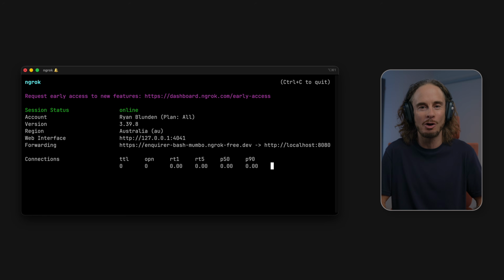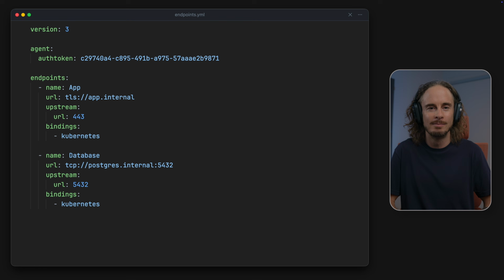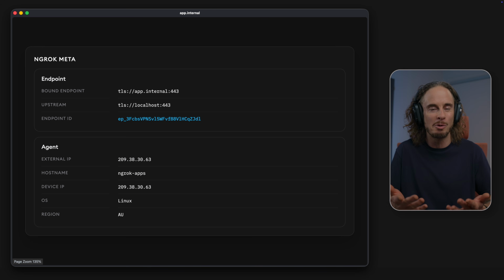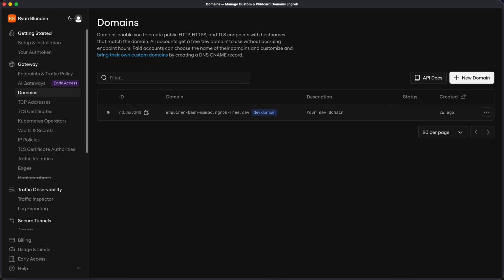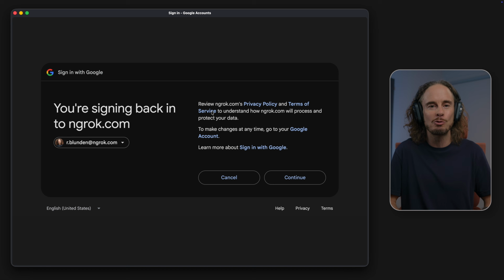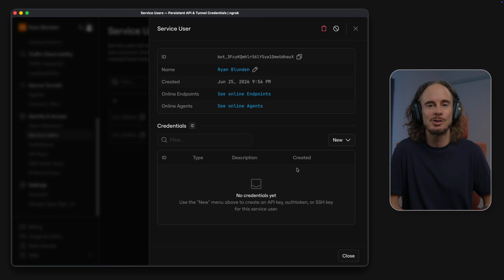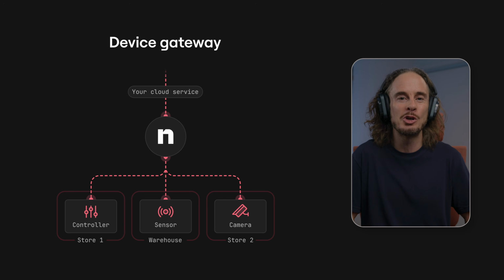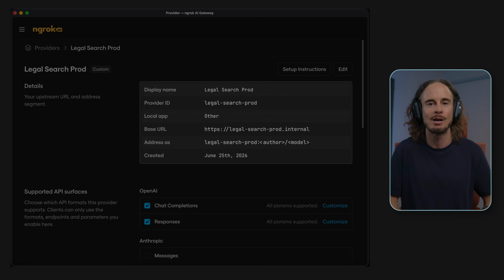This is ngrok in 2026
Here’s how teams are using ngrok in ways you might not expect.

Chapters

00:00 Tunnels to localhost
00:23 Connecting to internal services in customer networks
01:59 Preventing unprotected public tunnels
02:27 The front door pattern
04:49 ngrok Gateway for devices, APIs, and LLMs
05:19 API gateway
05:38 AI gateway
06:06 What ngrok is today

ngrok is the AI and API gateway for services running anywhere. Route, secure, and transform traffic to any app with zero open ports, using one agent from your laptop to production. Put any AI model, hosted or self-hosted, behind a single URL with failover and observability built in.

It’s programmable infrastructure that takes your apps anywhere.